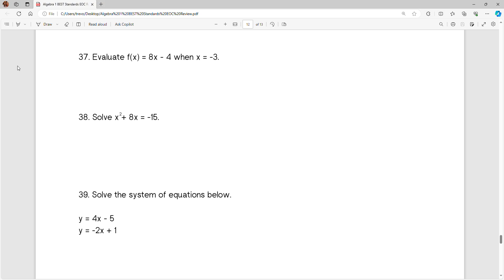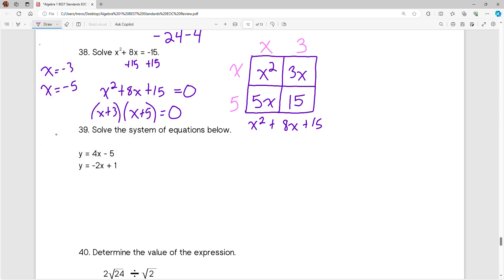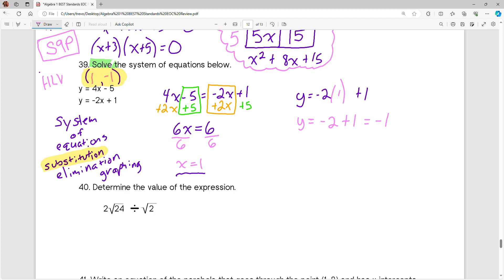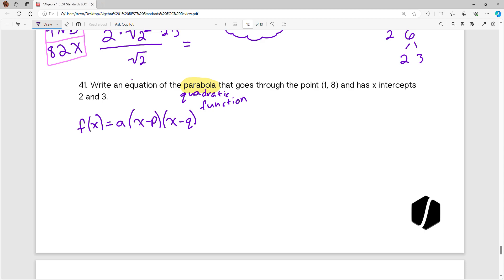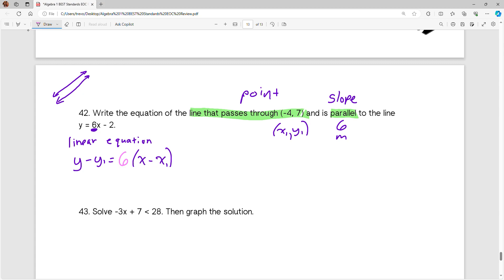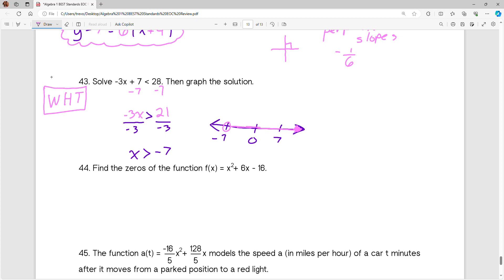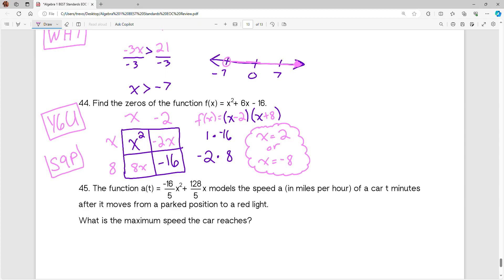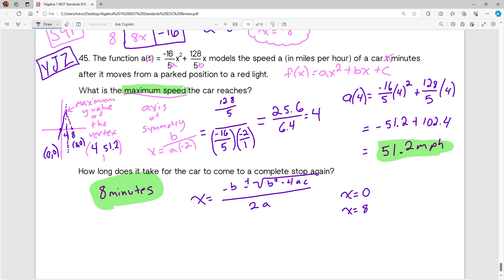Yellow Packet Pages 17 & 18 Practice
Let's go, Cobra!  You made it to the last page of our practice packet.  I hope this helps you reach your goal.